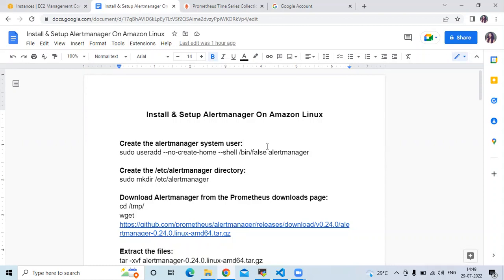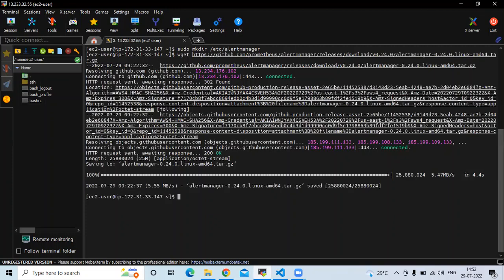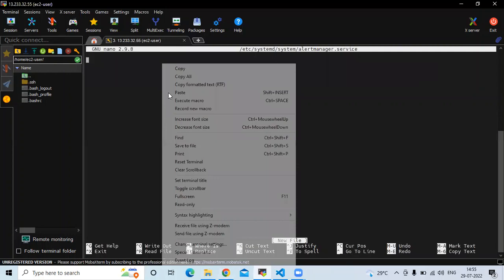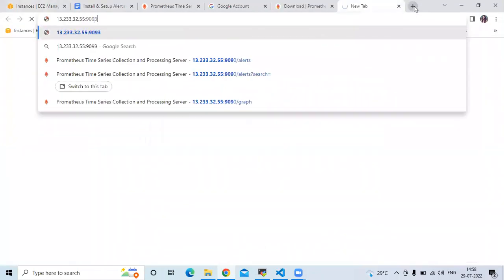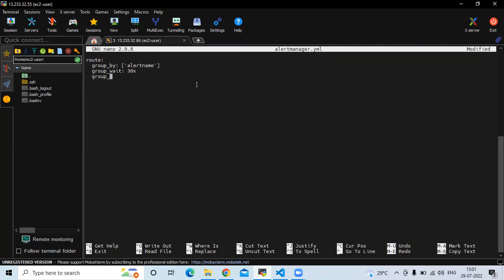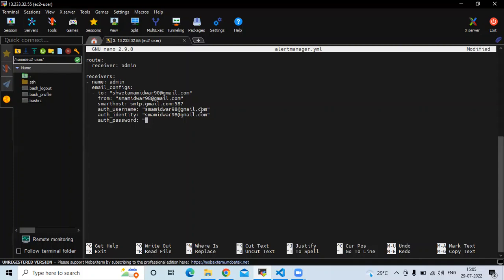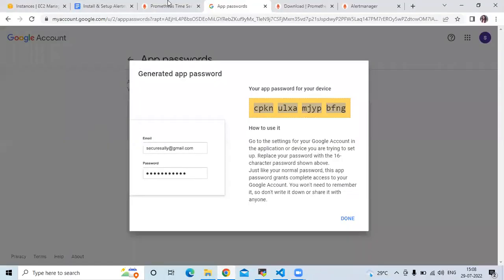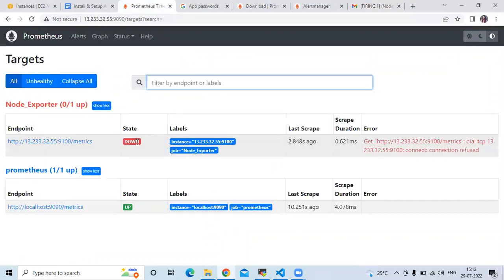Alertmanager in Prometheus | How to setup AlertManager in Prometheus | Prometheus Tutorial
In this video we are going to cover Alertmanager in Prometheus | How to setup AlertManager in Prometheus | Prometheus Tutorial
0:00 What is Alert Manager in Prometheus
6:00 How to setup AlertManager in Prometheus